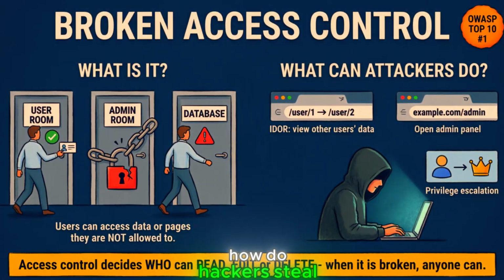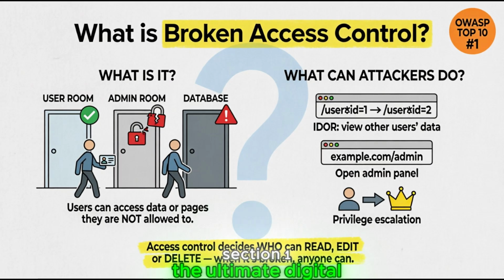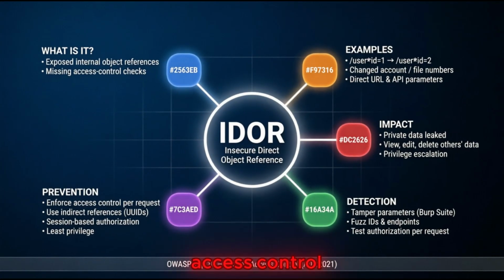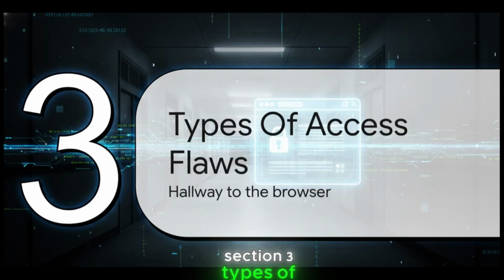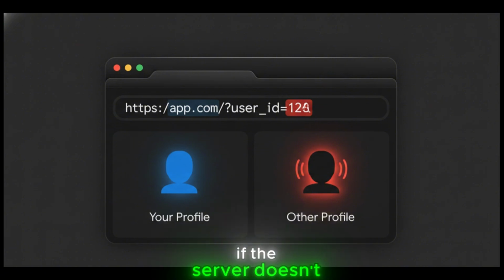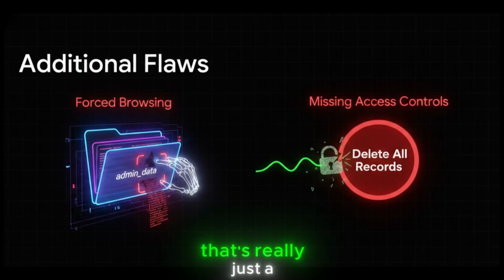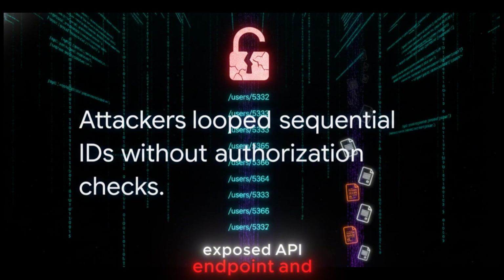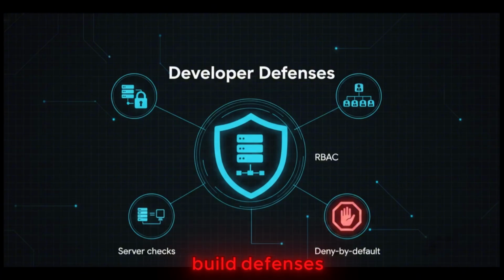OWASP Top 10: Broken Access Control 2026 Explained In 5 Minutes